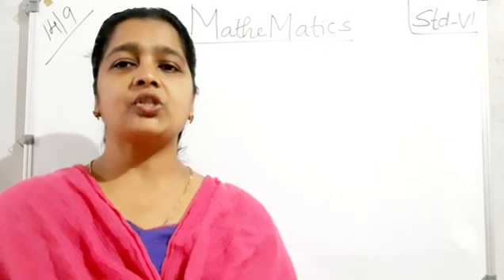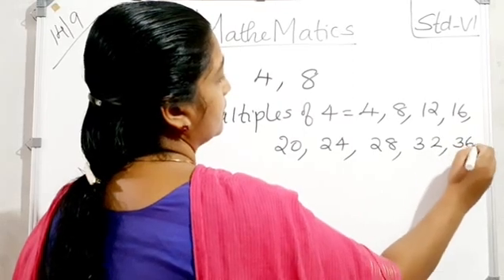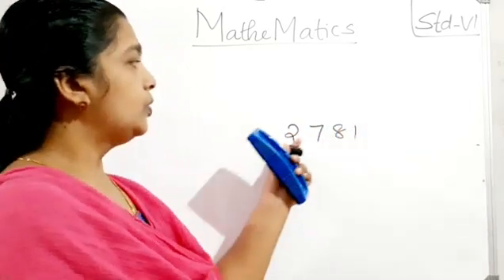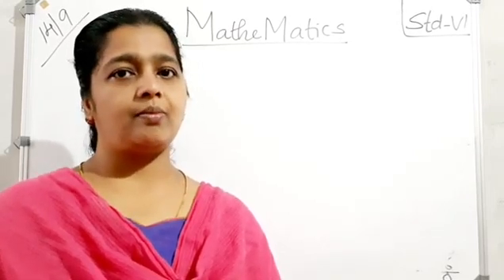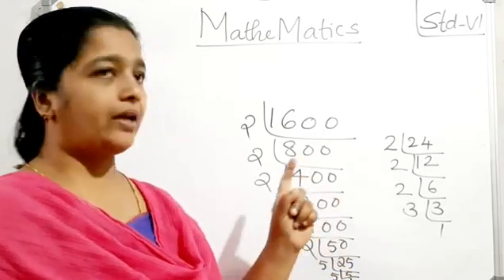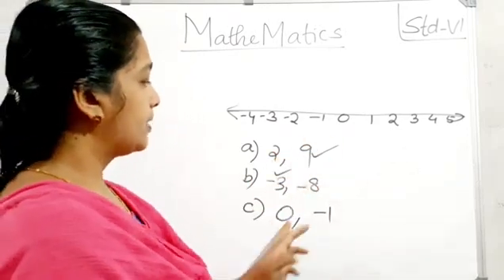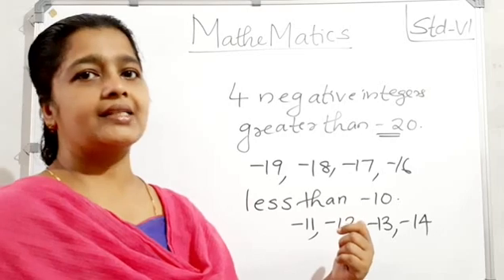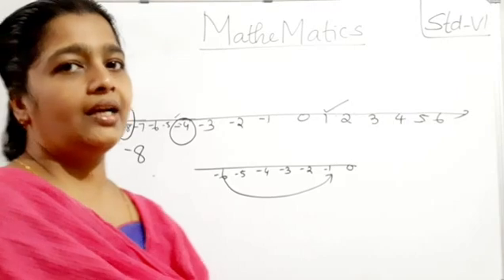Mathematics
Class VI :Chapter:6 Integers.